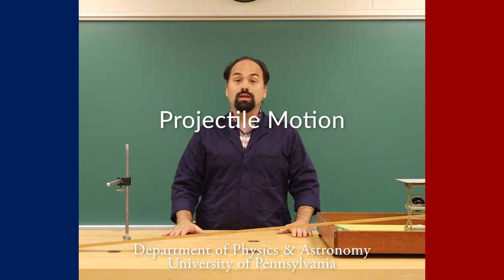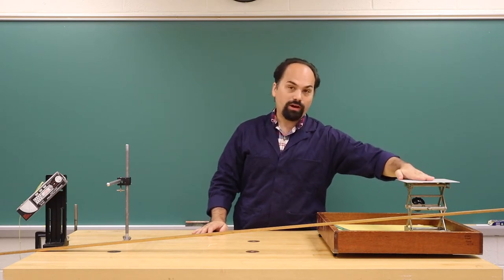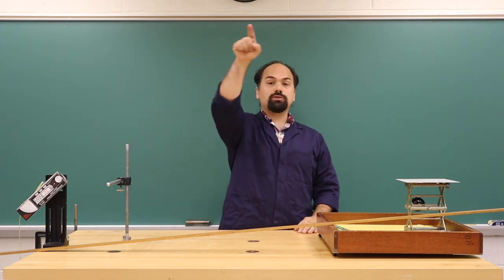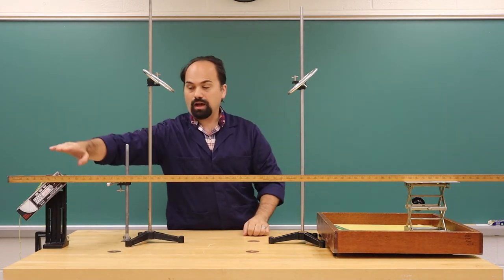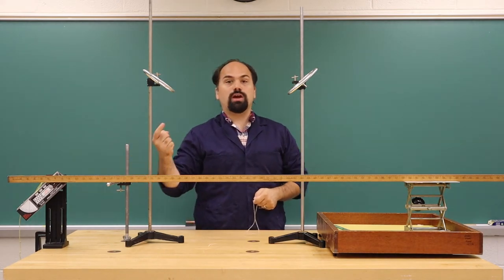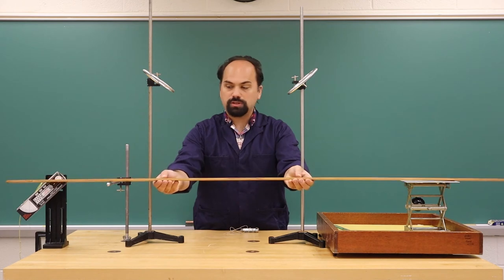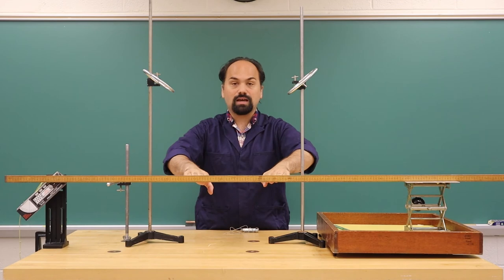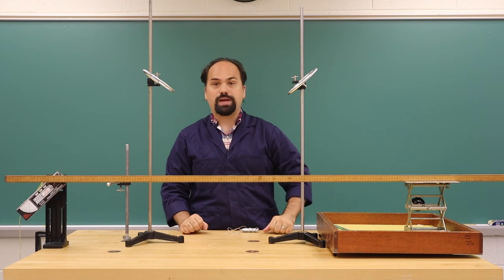Projectile Motion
This video is an introduction to the Projectile Motion lab for PHYS 0101/0150.